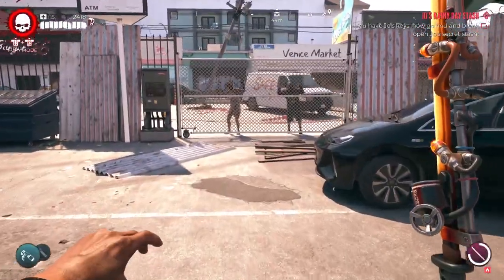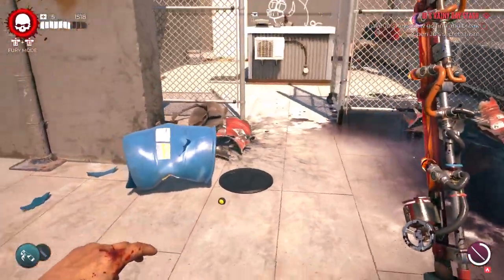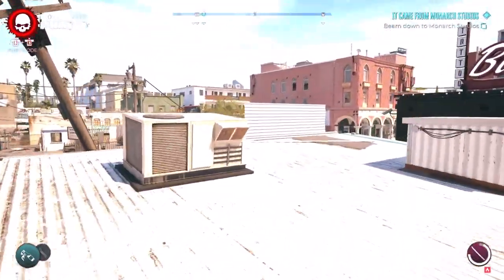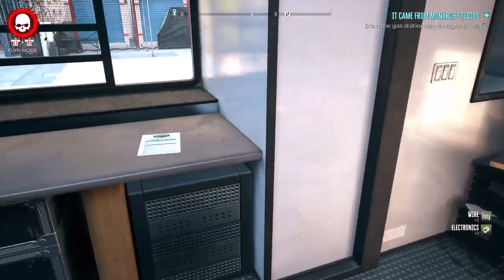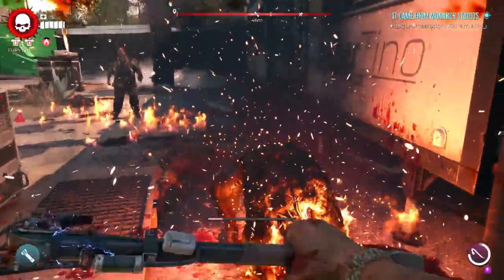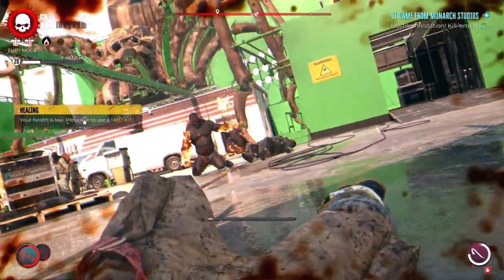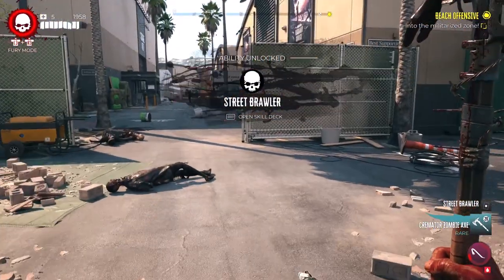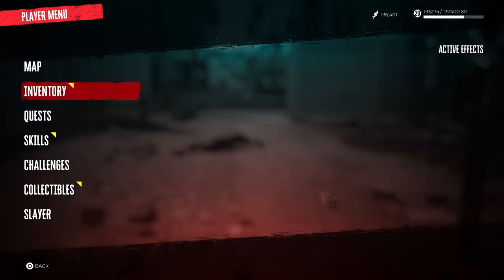Dead Island 2 31: It Came from Monarch Studio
Ryan heads to Monarch Studios to rescue Sebastian from a hoard of bloodthirsty zombies.